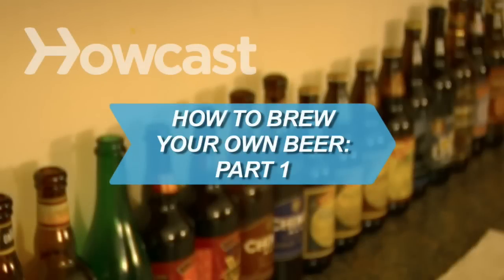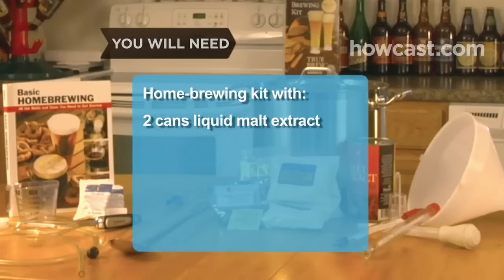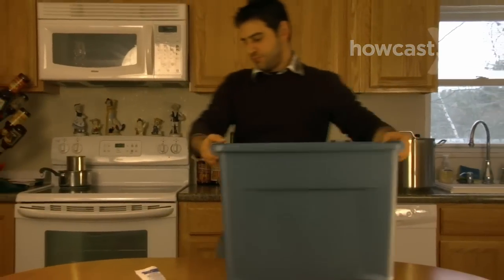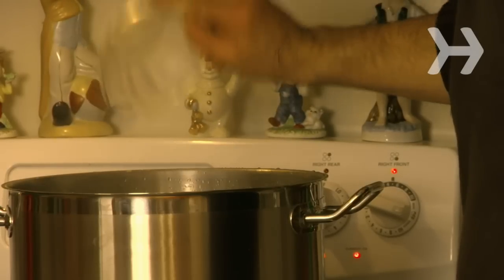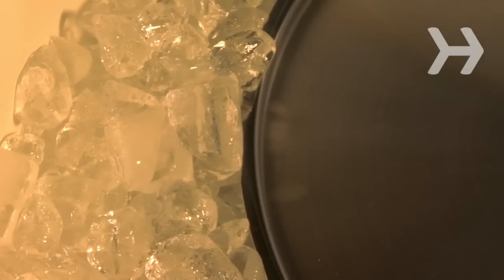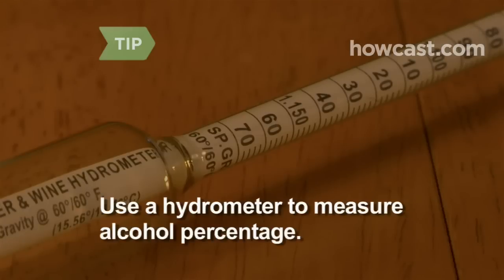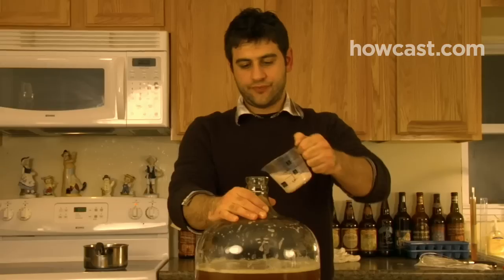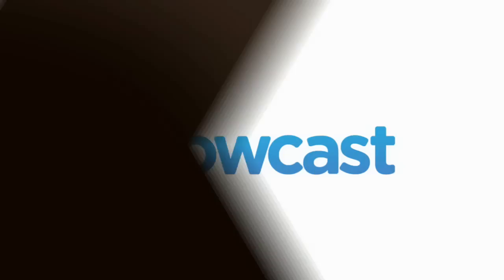How To Brew Your Own Beer: Part 1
Step 1: Prepare
Set aside several hours to make your beer, and verify that you have all your equipment and ingredients close at hand. Brewing is a time-sensitive process.

Step 2: Sanitize
Bacteria or other contaminants can spoil your brew completely. Sanitize all equipment with sodium percarbonate, available at home-brew supply stores. Everything that will come in contact with your brew should be sanitized. Rinse thoroughly.

Tip
You can also use a bucket of bleach solution: two capfuls bleach per five gallons of water.

Step 3: Boil the wort
Fill the pot with three gallons of water and heat on high. Add the malt extract when the water is hot, not boiling, and stir it until it dissolves. This mixture is called 'wort.'

Step 4: Add hops and boil
When the wort hits a rolling boil, add one ounce of hops. Continue to boil the wort on medium heat for one hour, stirring often. This will kill any bacteria that may have snuck into the mixture. At the end of the hour, as you turn off the heat, add an additional one-quarter ounce of hops to enhance aroma and flavor.

Tip
The more hops you add, the more bitter your beer will be. If you dig that hoppy bite, add a bit more to the wort.

Step 5: Cool the wort
Cover the pot and remove it from the heat. Place it in a large sink or bathtub, surround it with ice, and cool to 70 degrees Fahrenheit. Make sure no ice cubes sneak into the wort.

Step 6: Add cold water
Once the wort has cooled, pour 2 gallons or so of cold water into the container you are using as a fermenter: either the bucket or glass carboy.

Step 7: Transfer wort to the fermenter
Pour the wort into the fermenter. If you are using a carboy, pour in the wort using a funnel. Enlist some help: This is a two-person job. Depending on the type of hops you used, you may need a strainer. There should now be between five and five and a half gallons of liquid inside the fermenter.

Tip
To measure the alcohol percentage, use a hydrometer to take a reading before you add the yeast, and another reading before bottling. Alcohol content varies among beer types; your kit will include the correct range for the one you're making.

Step 8: Prepare to add yeast
Take another temperature reading to make sure the mixture in the fermenter is no warmer than 75 degrees. The ideal temperature is about 60 degrees.

Step 9: Pitch the yeast
If you’re using dry yeast, pour it into a cup with a half-cup of 105-degree water. Stir it rapidly with a whisk to aerate it; then let it stand for 10 minutes. "Pitch," or add, the yeast and either shake the carboy, or stir vigorously with the spoon or whisk for several minutes.

Step 10: Seal
The beer is now ready for fermentation. To prevent mess and contamination, run plastic tubing through the hole in the stopper, down to a half-full glass of water. Then seal your fermenter with the stopper. After two or three days, replace the stopper with the airlock. See Part 2 to finish your beer.

One of the oldest recorded recipes in the world is for beer, carved on a 4,000-year-old Mesopotamian tablet.